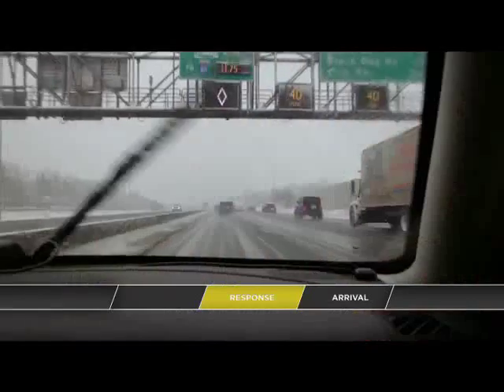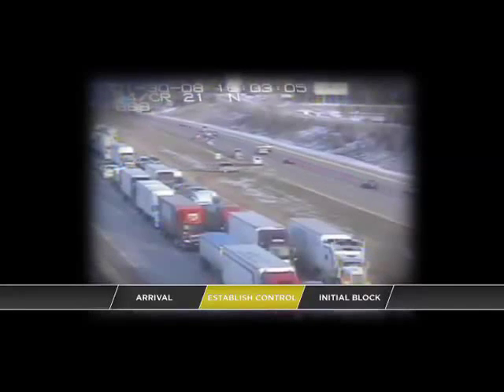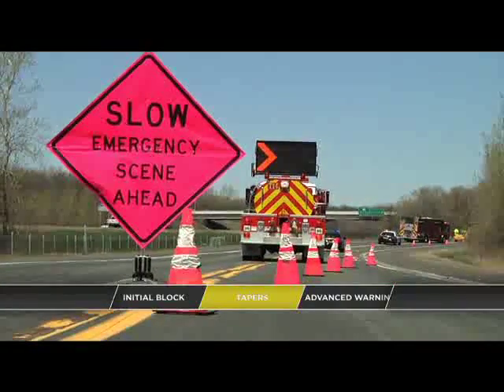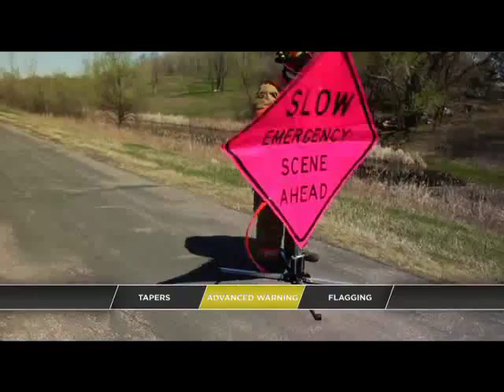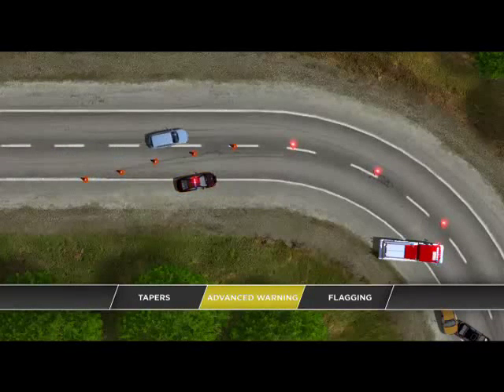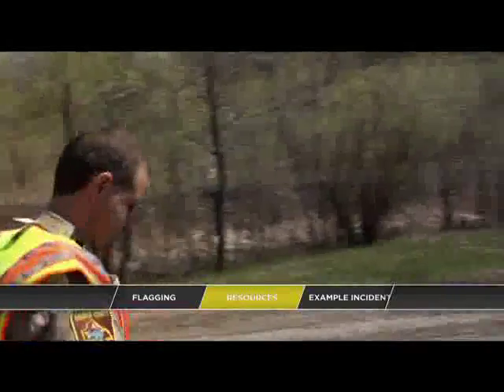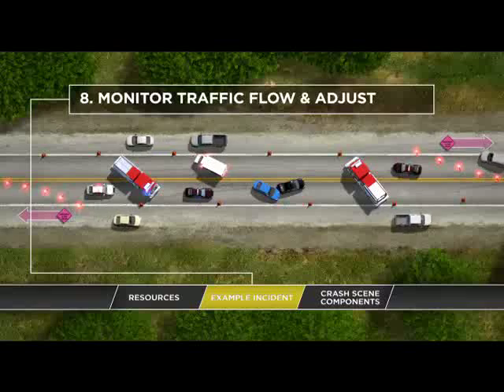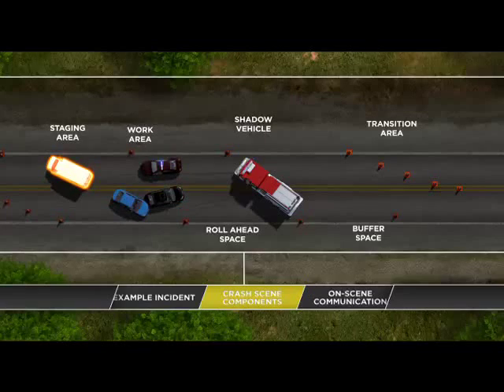Chapter 4: Roadway Incident Scene Response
Do you know how to properly set up a scene? In this chapter, you will learn more about setting up the initial block, tapering, flagging, giving people advanced warning and using other resources.